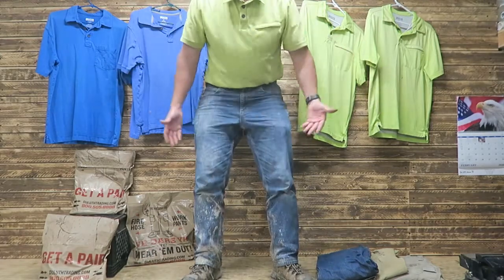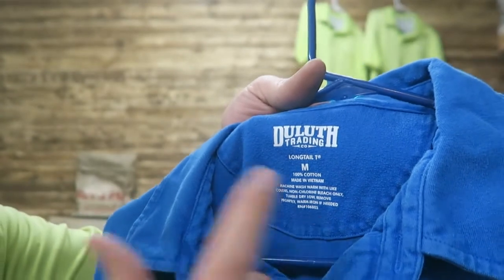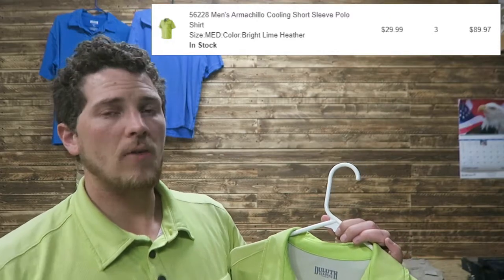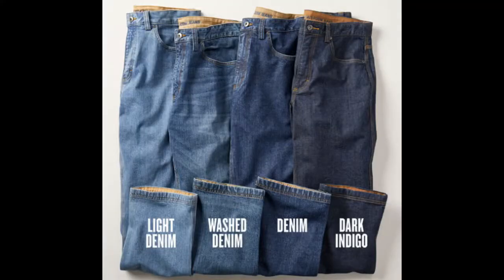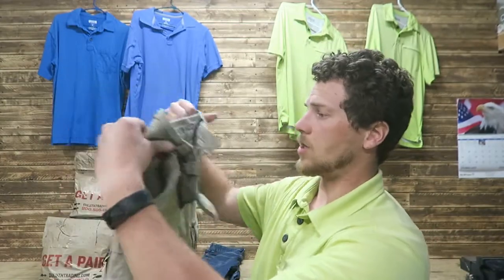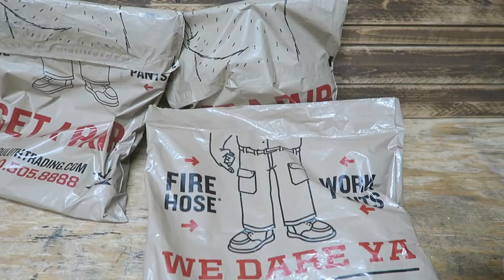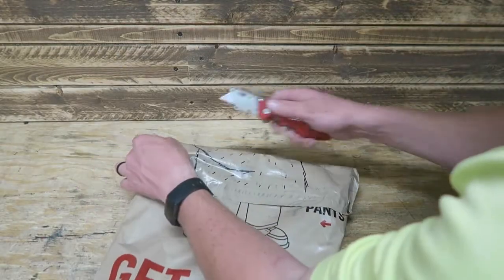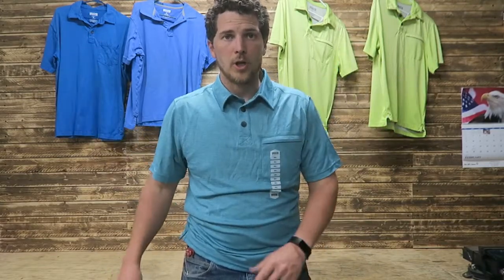Duluth Trading Work Wear - Dry on the Fly (DOTF)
Seriously, who wouldn't love this line of work wear?

Keen Boots

2401 E. 32nd Street, 10-248
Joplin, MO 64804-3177